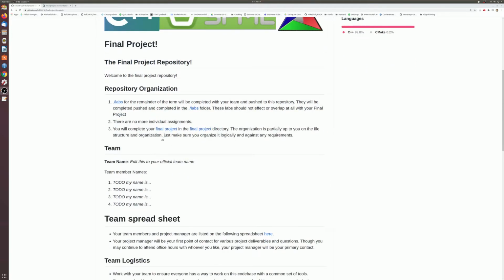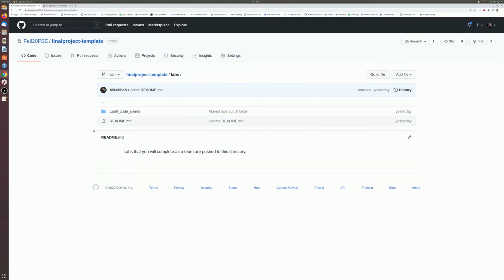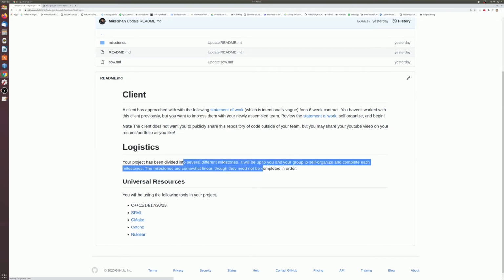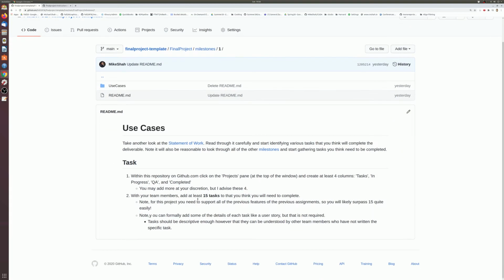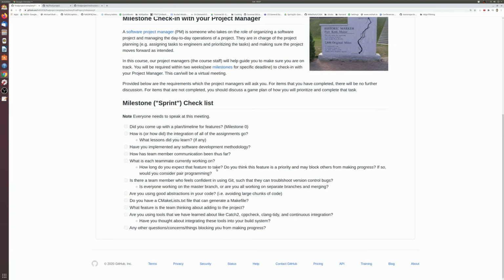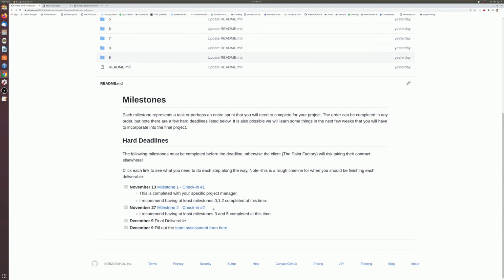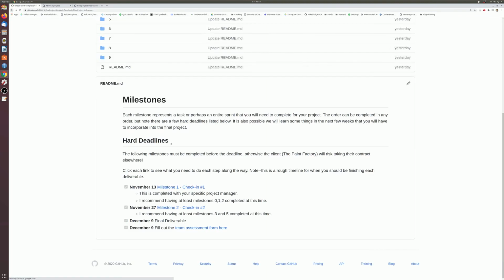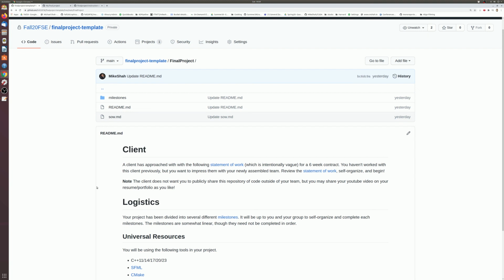CS 5500 Repository Organization